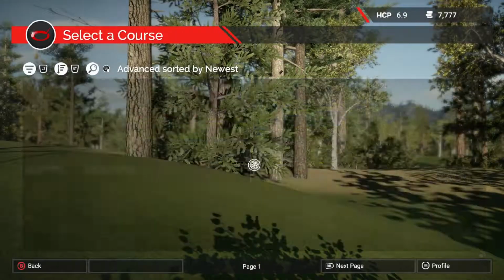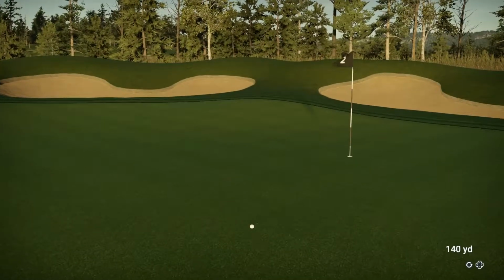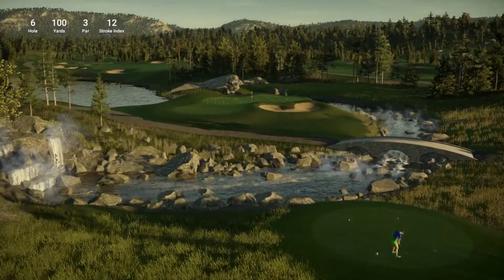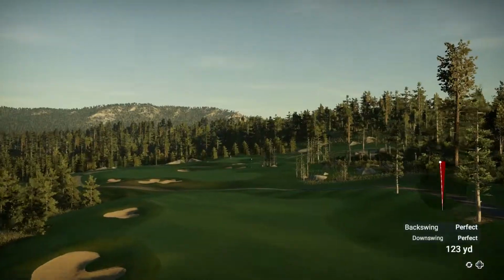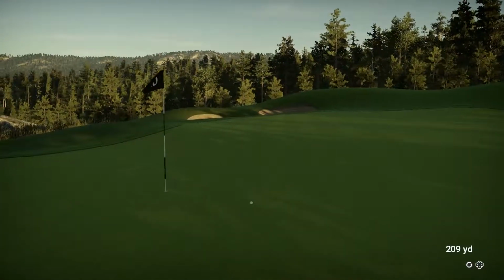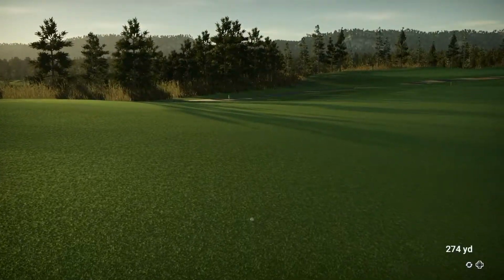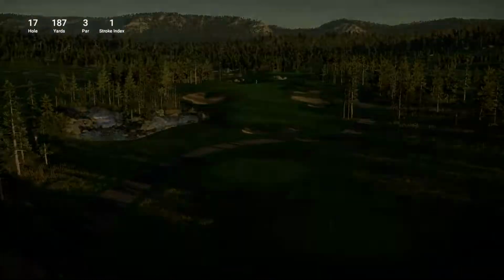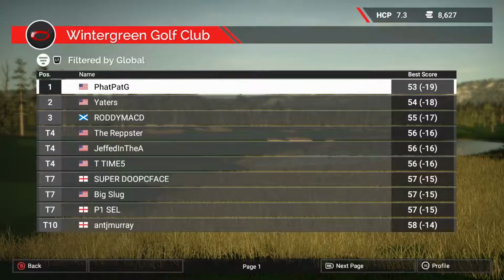Wintergreen Golf Club - The Golf Club 2 Custom Course Gameplay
One of greatest rounds in this game. Enjoy!